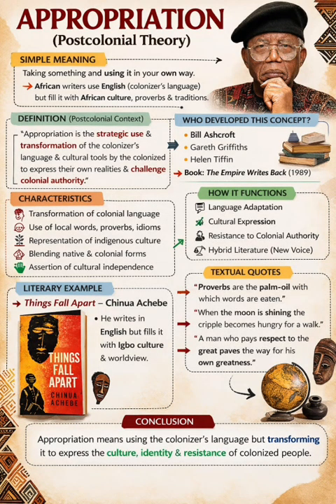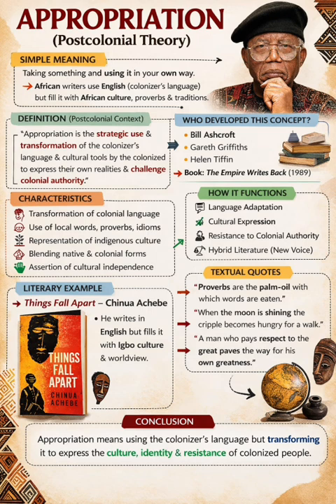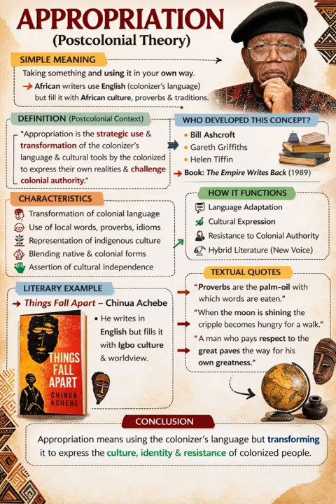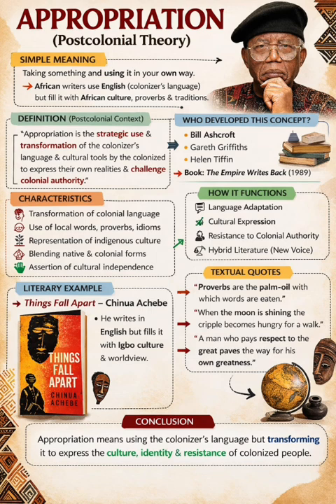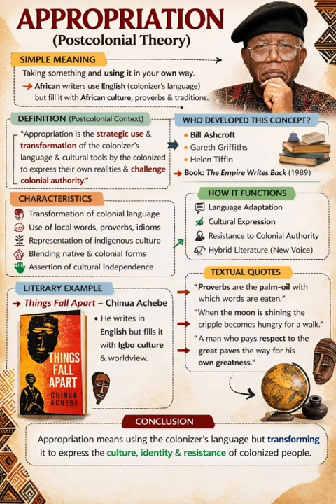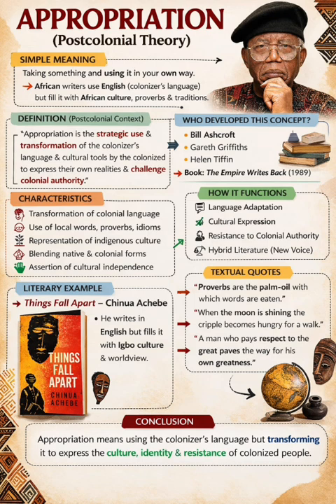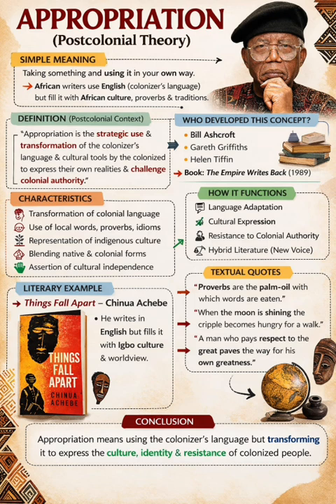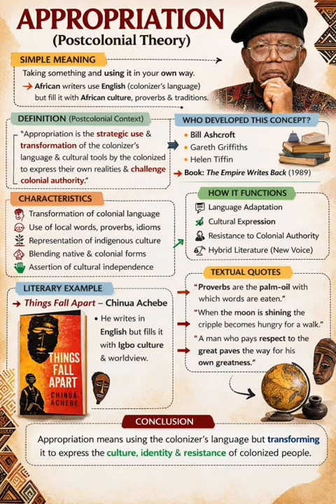Approriation by Rimsha Gulzar